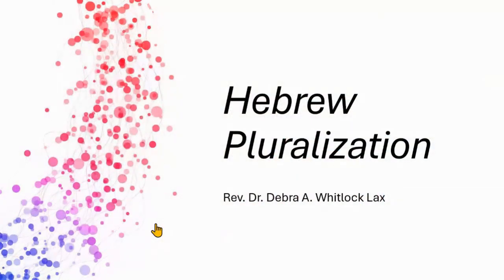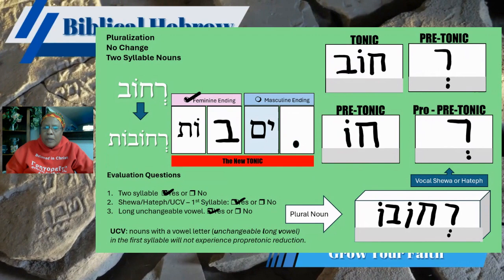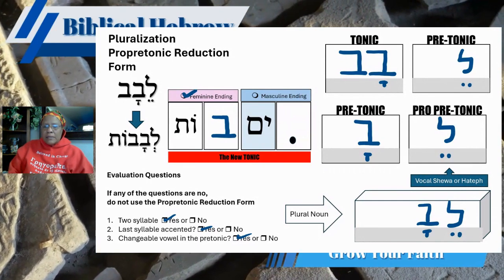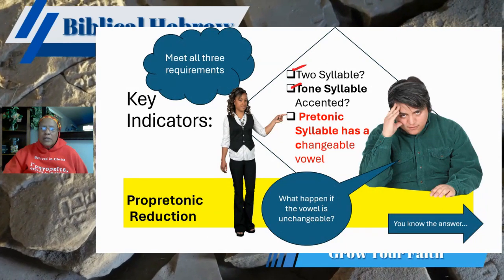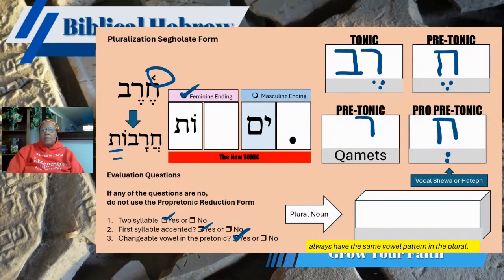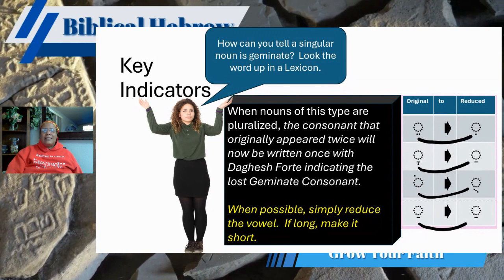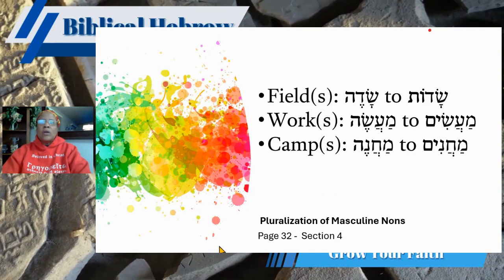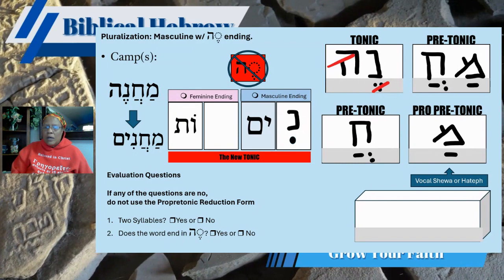Hebrew Pluralization Chapter 4